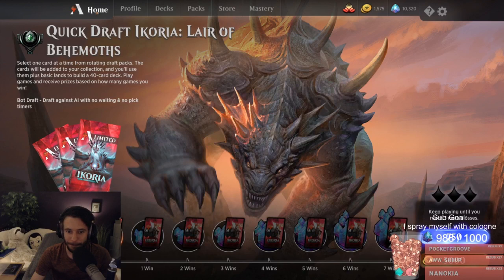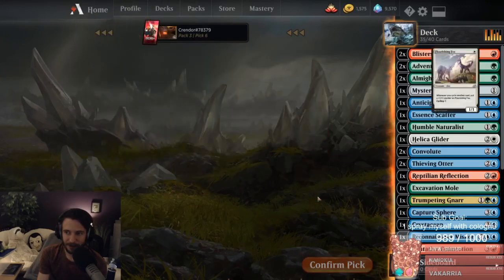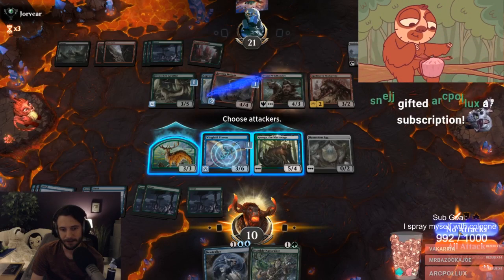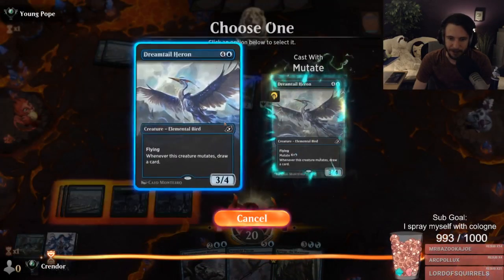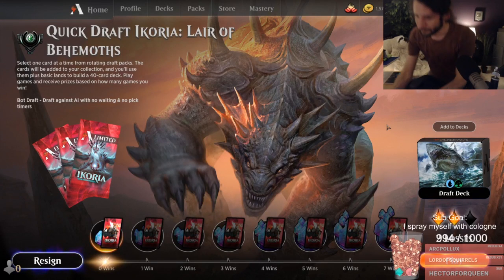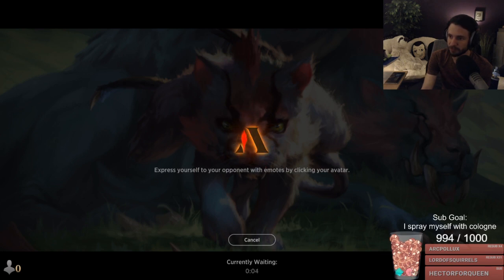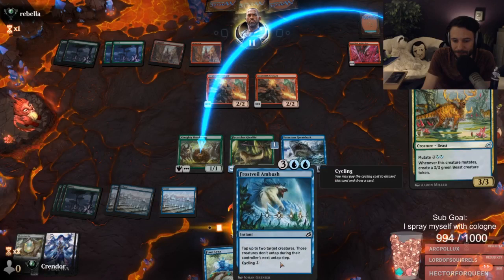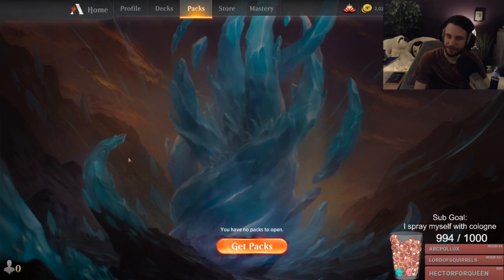Opening IRL Magic Bundle, then doing a quick Draft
Originally Streamed 6/9